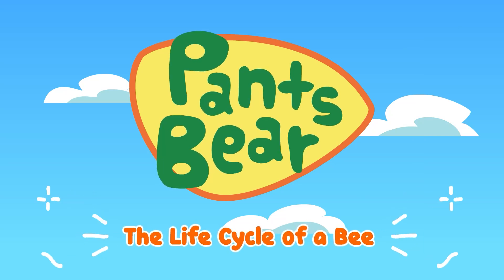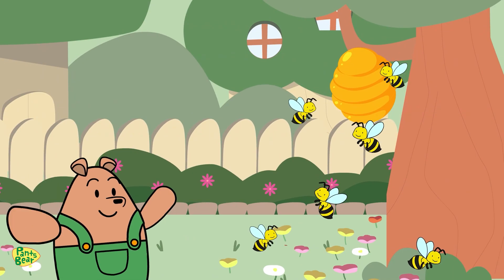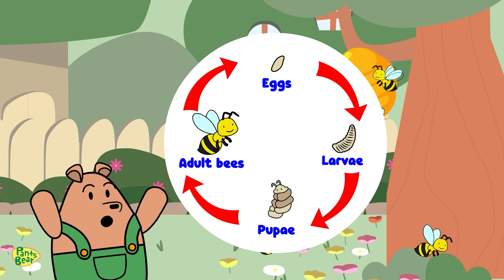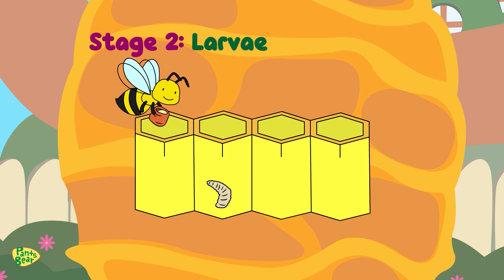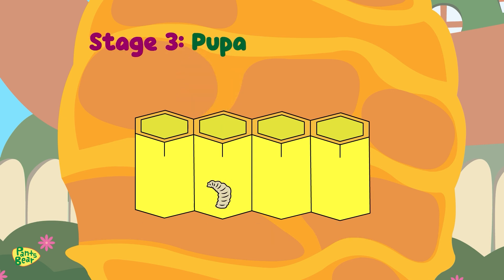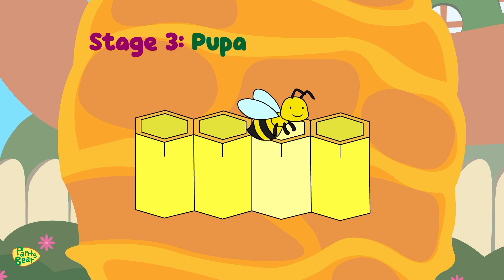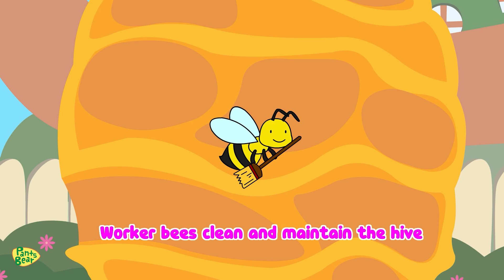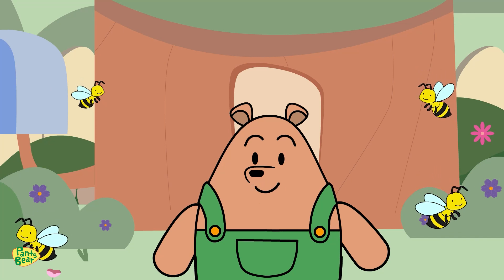Life cycle of a bee | Honey Bee for kids | A Bee-rilliant Adventure with Pants Bear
Uncover the fascinating life cycle of bees: from eggs to buzzing adults, each playing its unique role within the hive. We'll delve into the world of these crucial pollinators and learn valuable lessons about teamwork, responsibility, and community growth. Don't miss this buzzing episode of Pants Bear’s garden adventures!